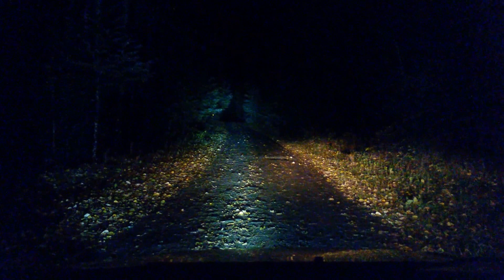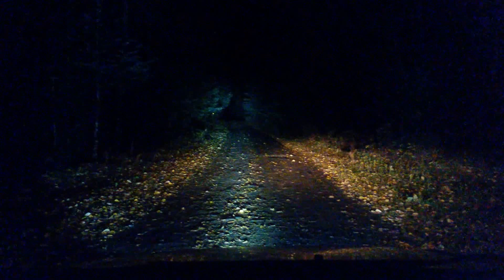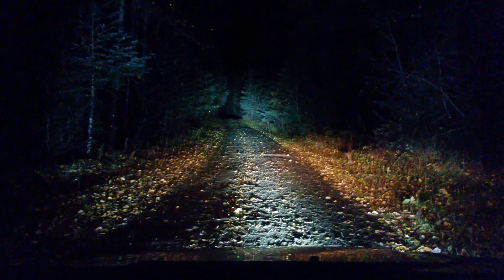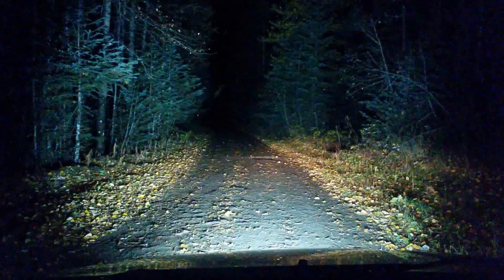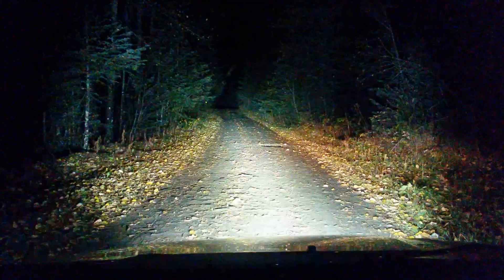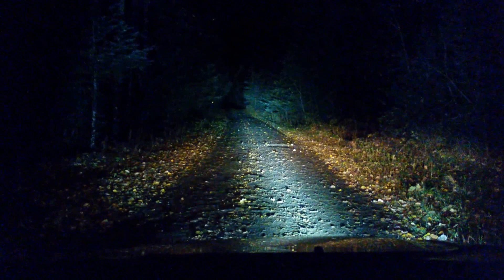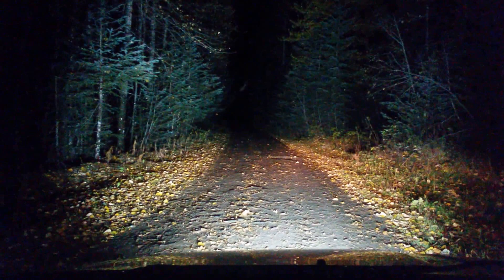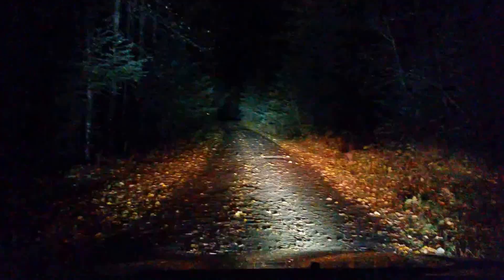Northern Lights LEDS test video .mp4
Northern Lights LED's test video